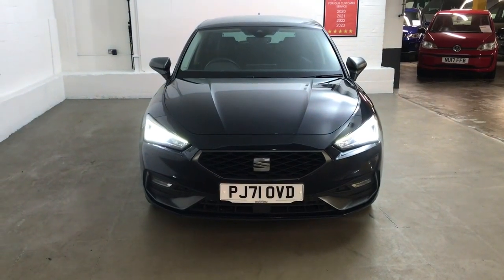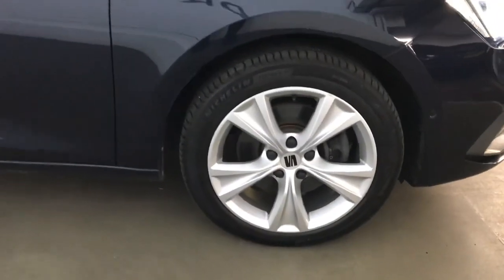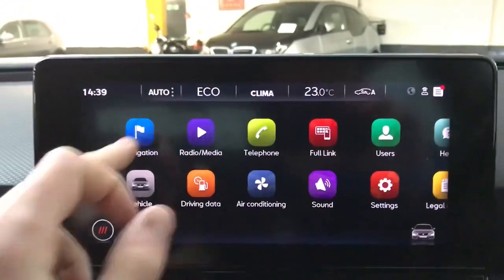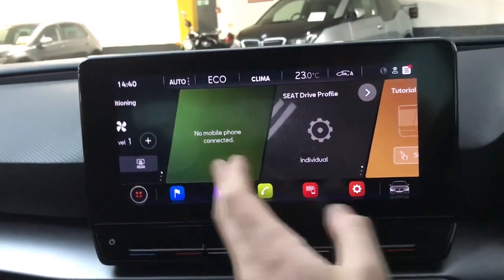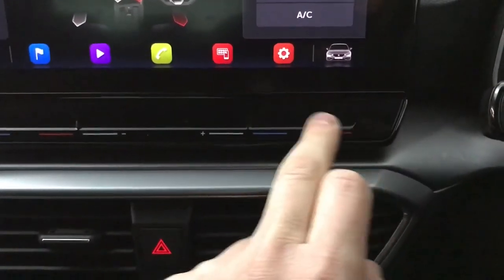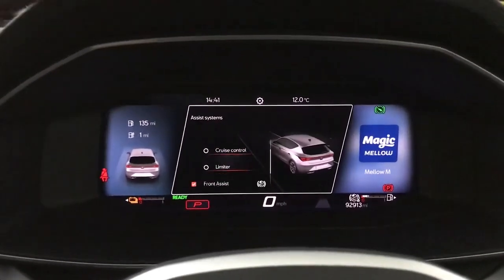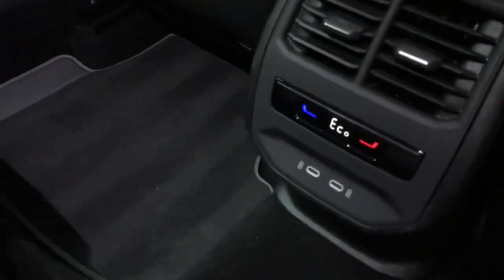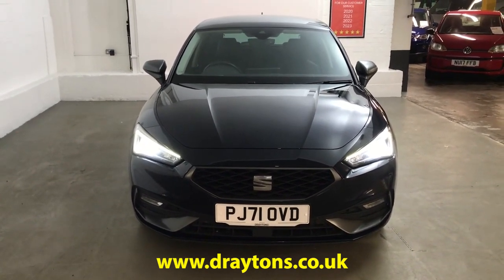SEAT Leon 1.4 12.8kWh FR DSG Euro 6 (s/s) 5dr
PJ71 OVD